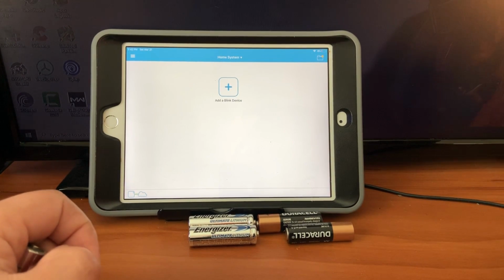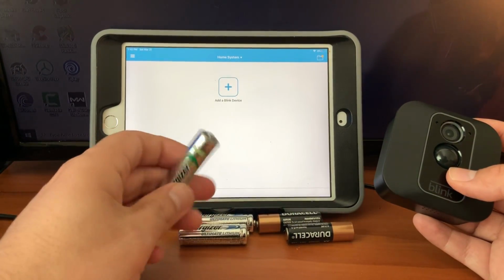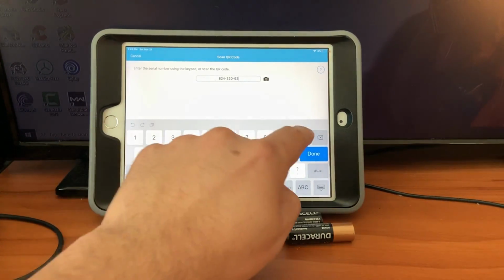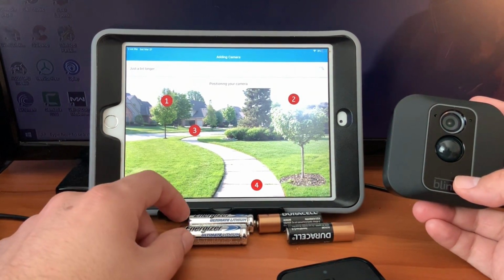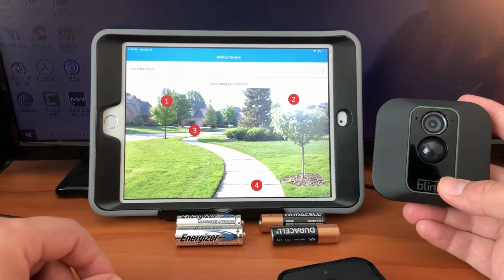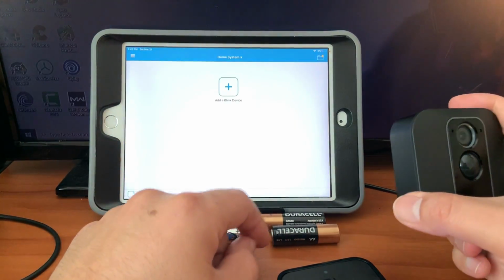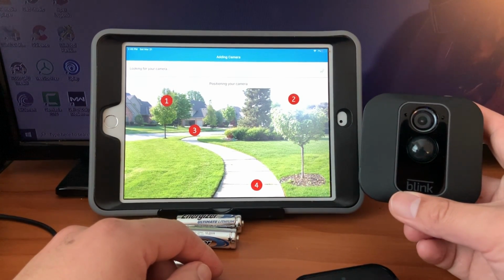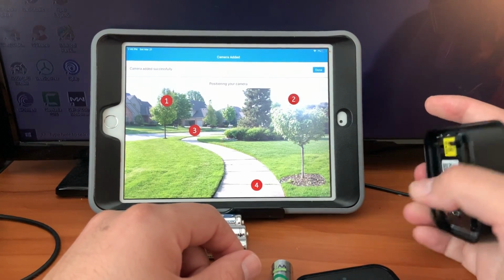Fix: Blink XT2 Live Preview Failed and Cameras will not connect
In this tutorial I will show you how to fix Blink XT2 Live Preview Failed and Cameras will not connect. If you are getting constant issues with your Blink XT2 where your Live Preview is failing and the Cameras won't get added through the Blink XT app, the solution is to try a different type of batteries.

In my case, I spent over $15 buying Energizer batteries, both Lithium and Rechargables battery, and somehow the camera was losing connection and I wasn't able to add the camera through the app.

When I added Duracell batteries to the XT Camera, all issues stopped.